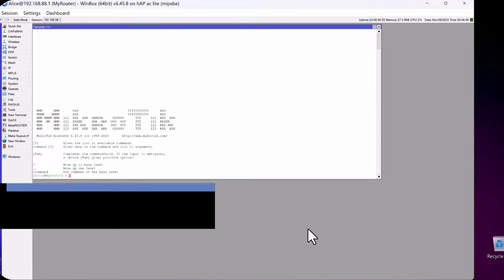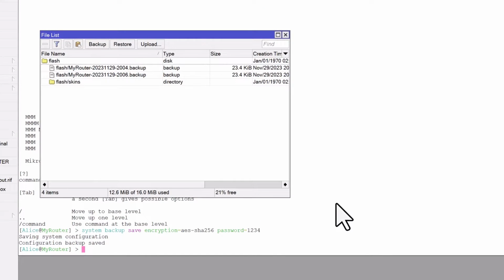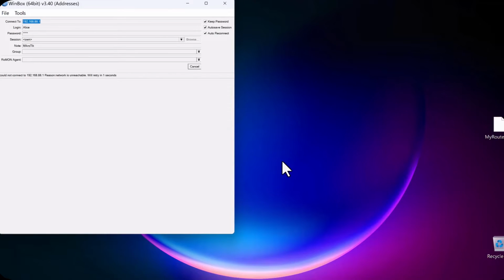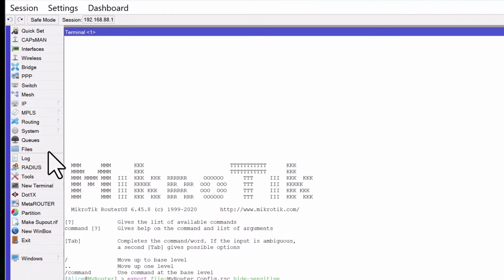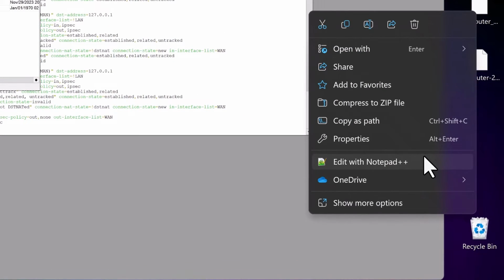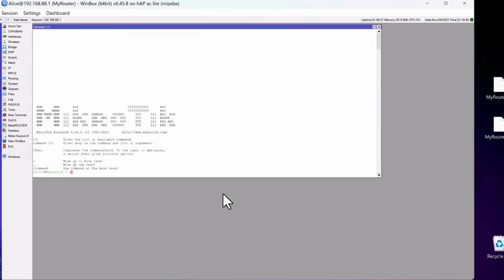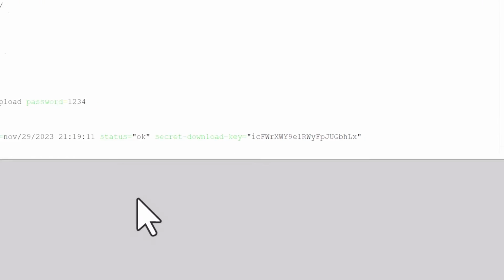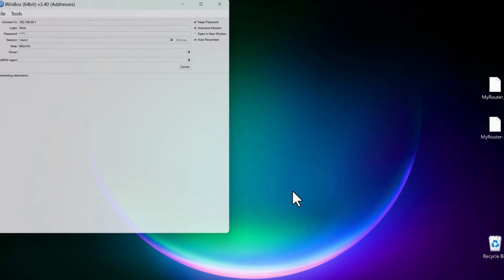MikroTik Backup: Secure Your Data in Three Easy Steps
This video covers various methods of MikroTik RouterBOARD backup, including Backup, Export, and Cloud Backup. Learn essential techniques for configuring backups on your MikroTik router, ensuring your router settings are safe for future restoration in case of failure or changes!

00:00 MikroTik Backup
01:47 MikroTik Export
03:25 MikroTik Cloud Backup